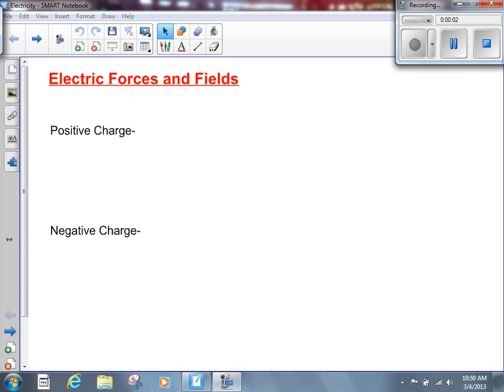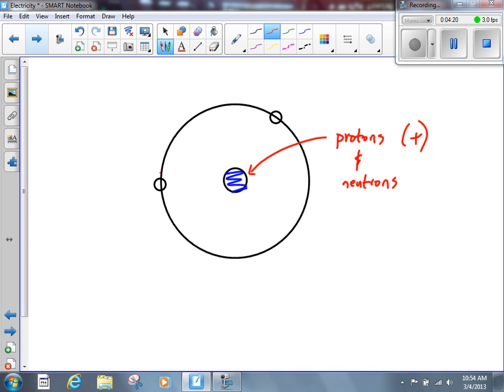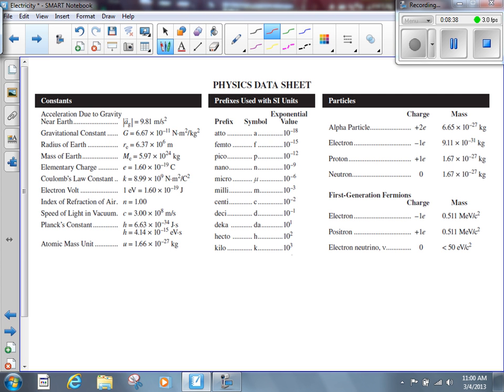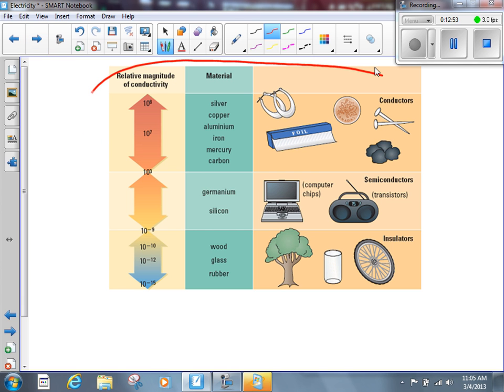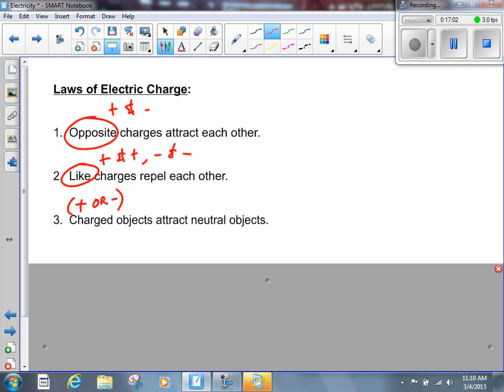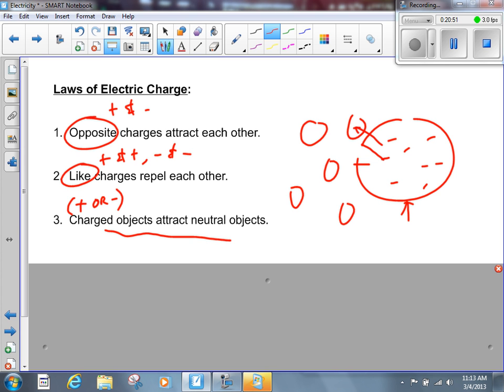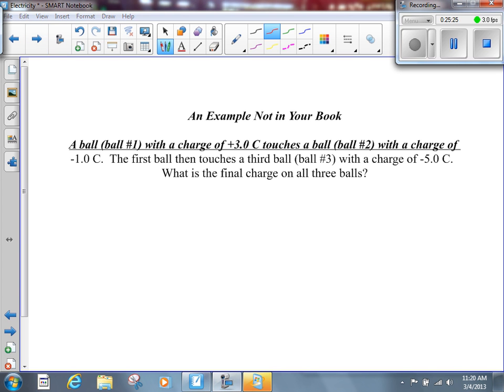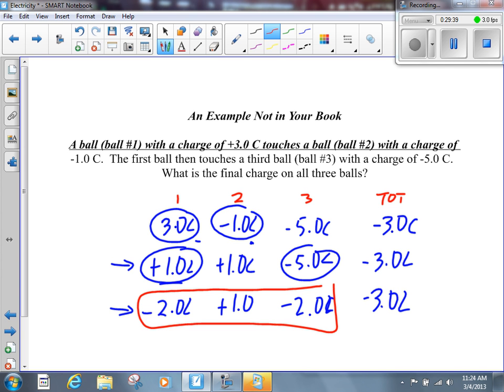(201) Electricity Introduction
Introduction to electricity, including laws of electric charge and the law of conservation of charge.